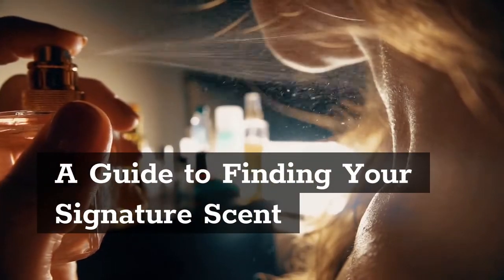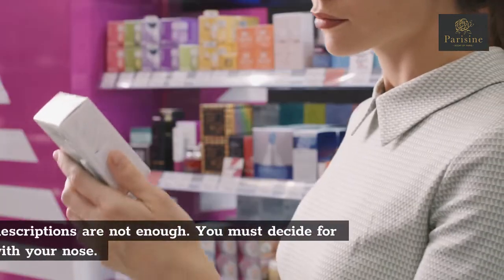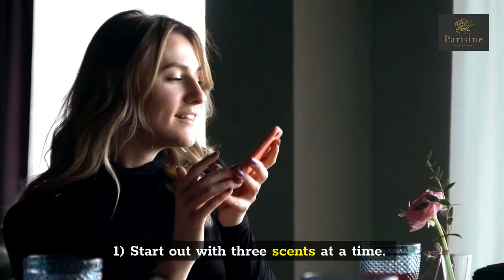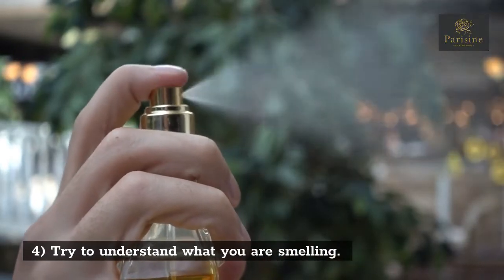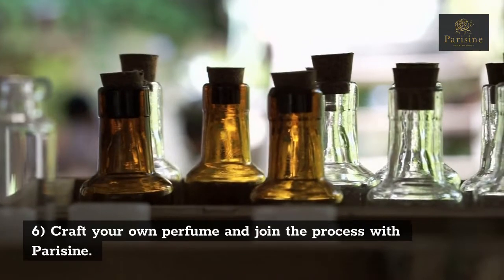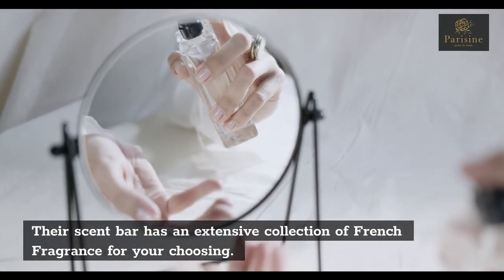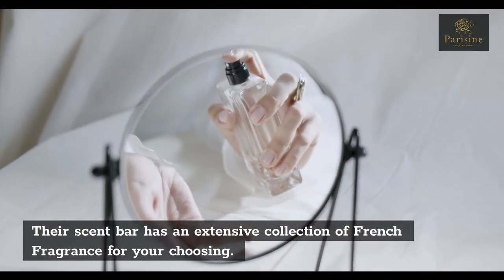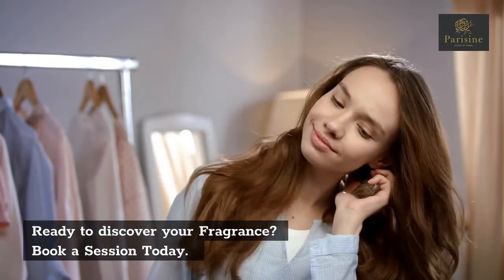Personalized, Customized and Bespoke Perfume for the Festive Seasons | Parisine Bespoke Perfume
Personalized, Customized and Bespoke Perfume Gift for the Festive Seasons | Pick yours up at Parisine.

This video is presenting "personalized perfume" including the following:
-personalised perfume scent
-personalised perfume singapore
-personalized perfume
Before you buy your next perfume, here are a few suggestions we found from the fragrance experts at Parisine Scent Bar in Singapore about how to make personalized perfume. If you are looking to make personalized perfume for your husband or wife, this video will help you on the road to finding your unique scents.

We hope you have gotten some beneficial info by now. We hope you will discover your personalized fragrance with Parisine

Got any other tips and suggestions on making your own personalized perfume?  Drop us a comment and share.

What do you think? Wish to find out more about Parisine? Simply visit their site or Facebook Today.
Details are linked below.